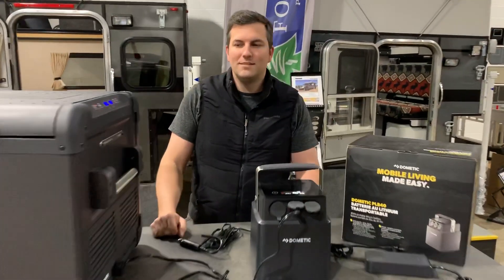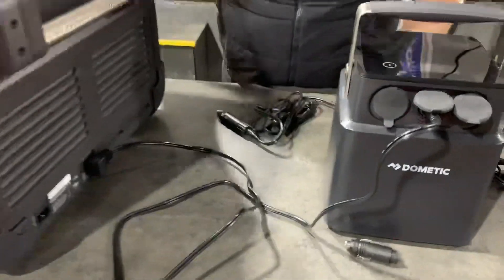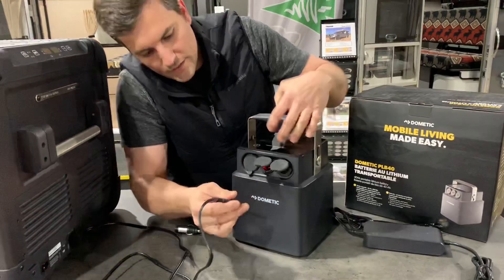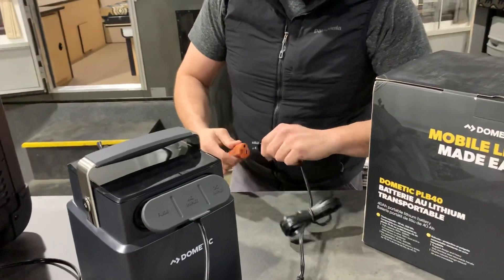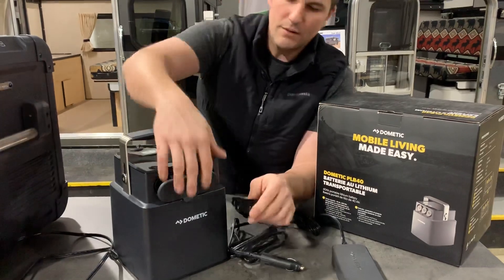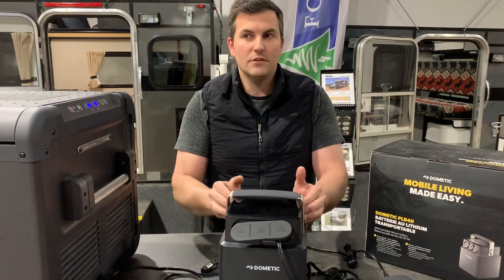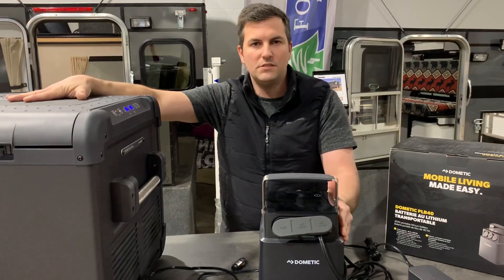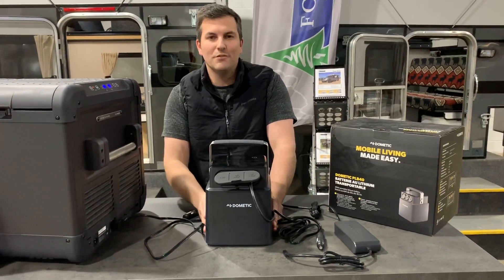Portable DC Power: Dometic PLB40 and Fridge Walk-Through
Main Line Overland’s Tom Henwood demonstrates the Output and Input charging functions on the new Dometic PLB40 Lithium Battery in tandem with Dometic’s Special Edition CFX 75DZW Dual Zone Fridge/ Freezer. The PLB40 uses LiFePO4 or Lithium Ion Phosphate chemistry to provide DC to DC charging for boondocking at the campsite, plugging in at the jobsite, and more.